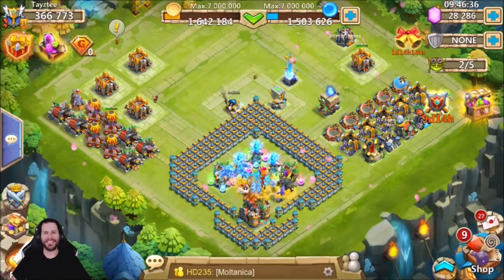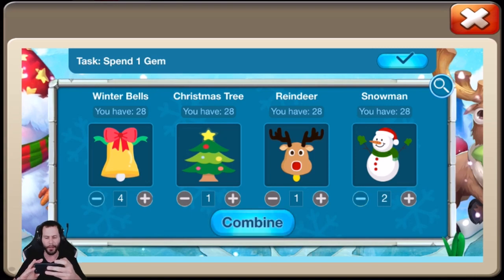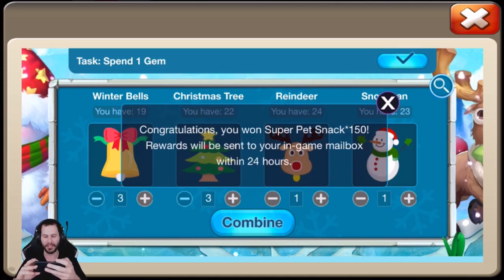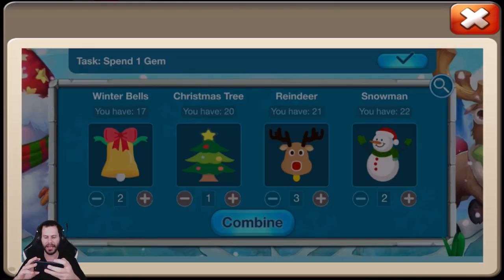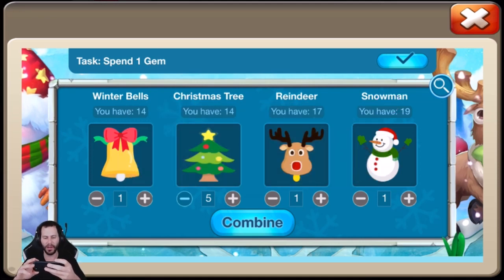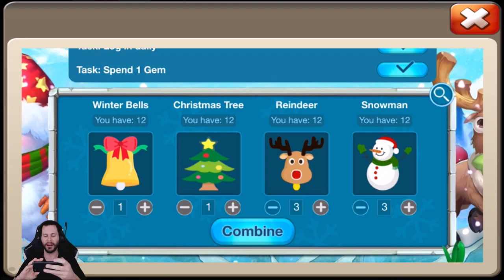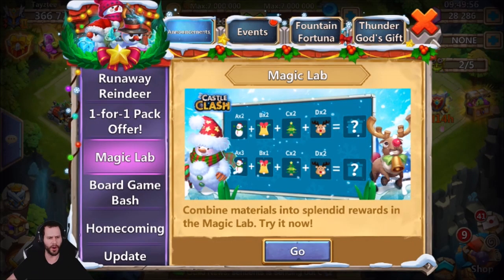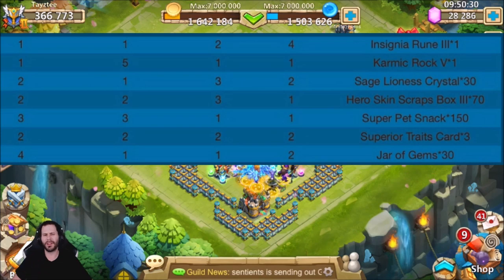Secret Codes For Magic Lab Castle Clash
Hope everyone has a Merry Christmas! Dont forgot to claim the codes! Enjoy